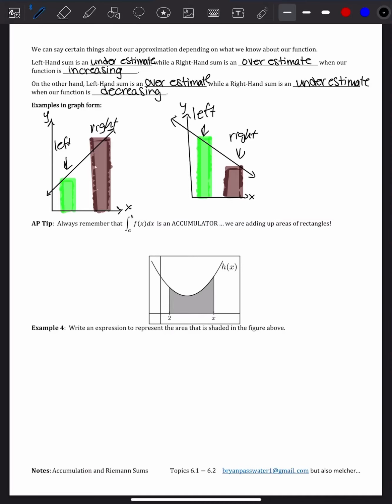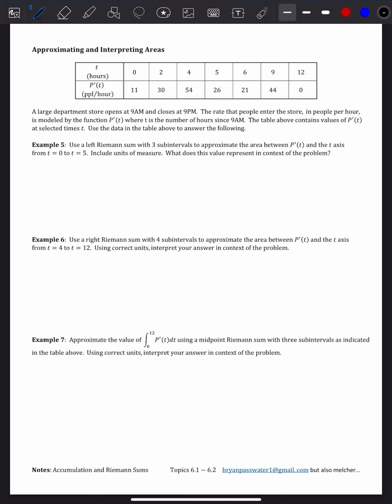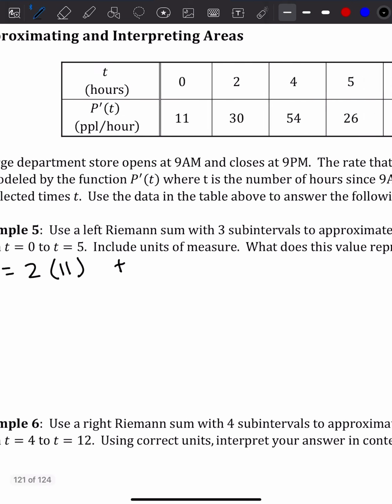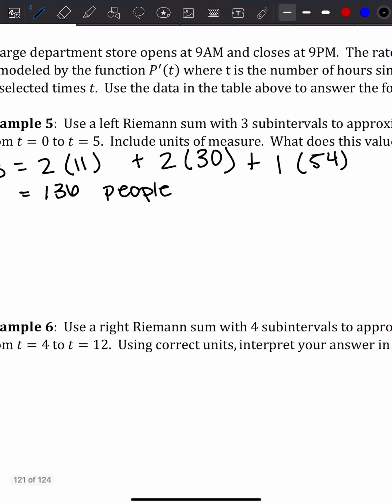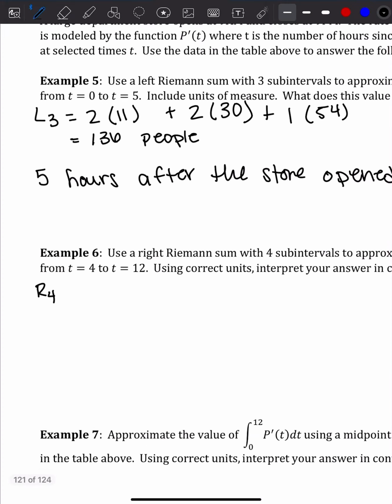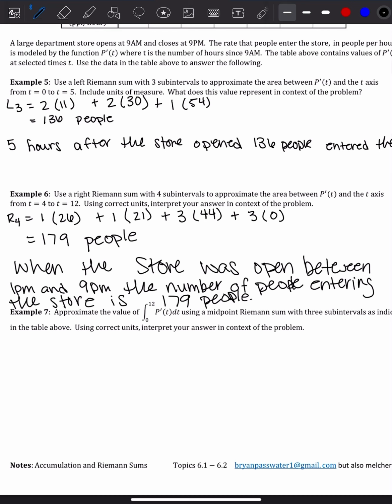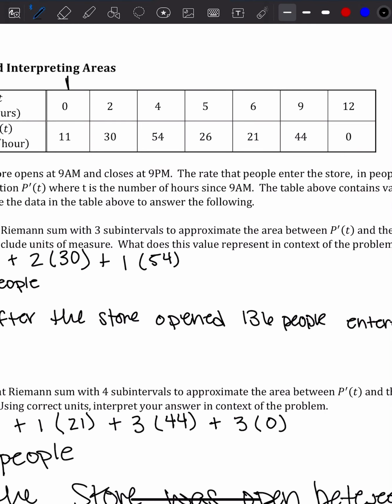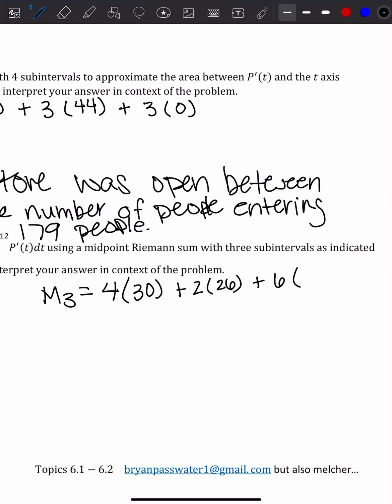Riemann Sums Practice Problems